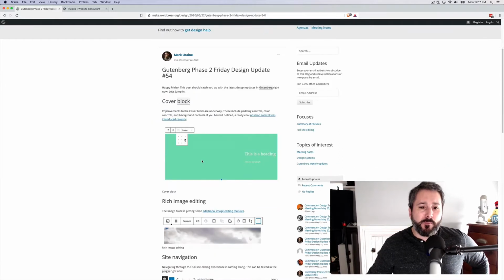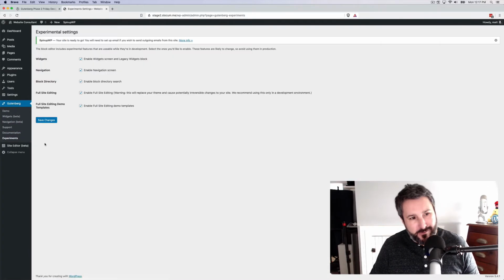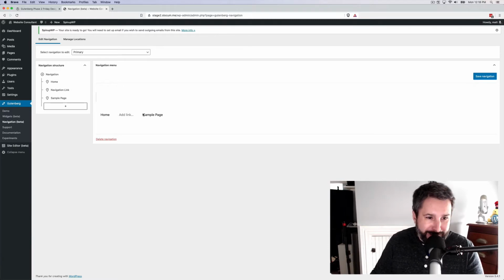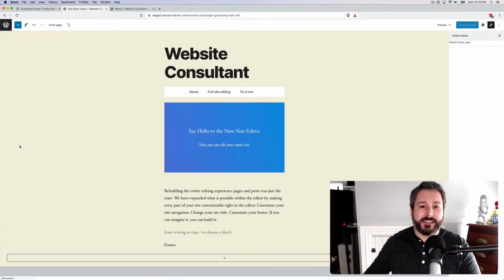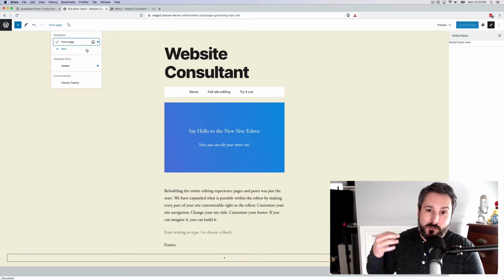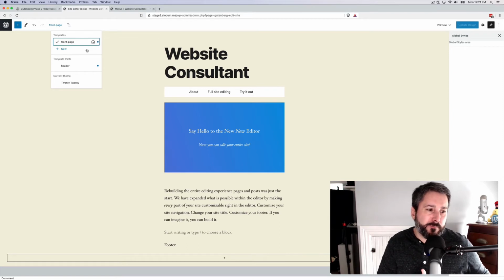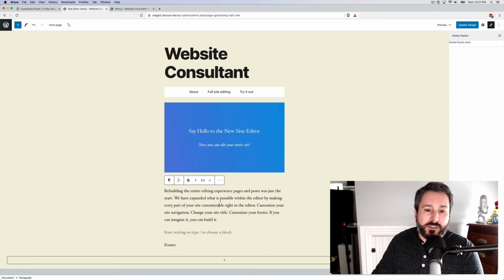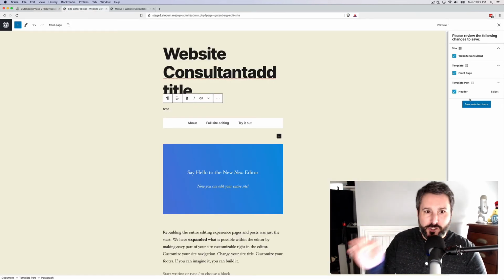New WordPress Full Site Editing & Navigation (Gutenberg) 🚨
I wanted to preview the new Full Site Editing and Navigation experience coming to WordPress in the future. You can demo this for yourself by installing the Gutenberg stand-alone plugin and activating the experimental features. Let me know what you think about this in the comments below.